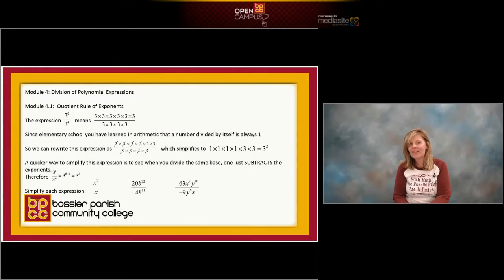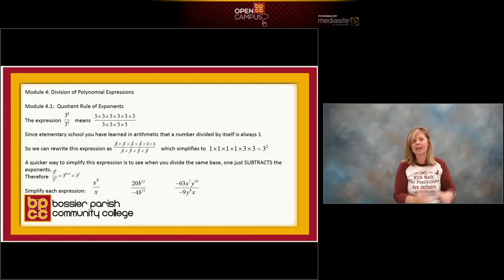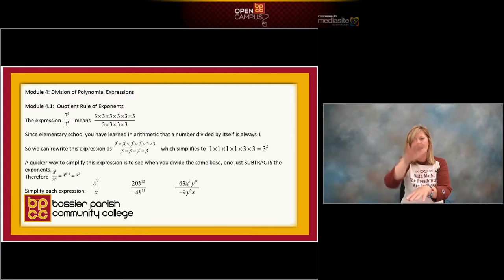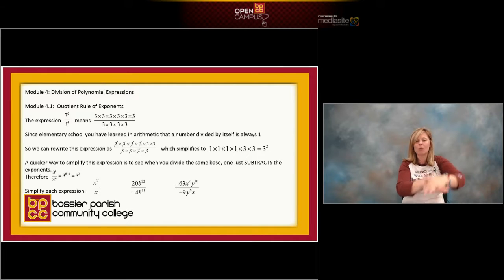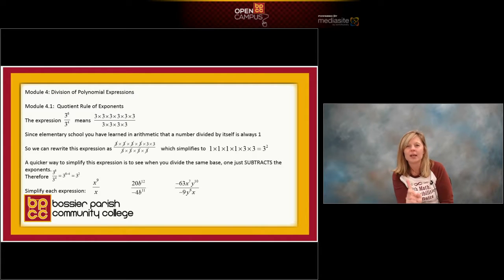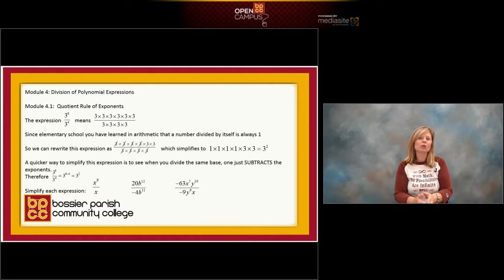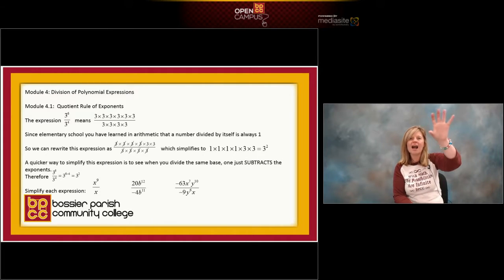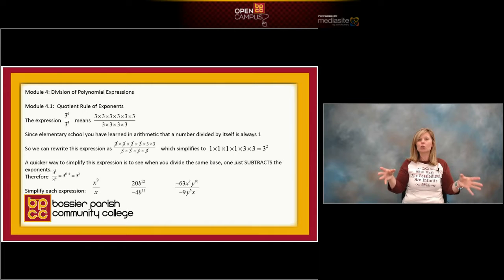4 1A Quotient Rule of Exponents